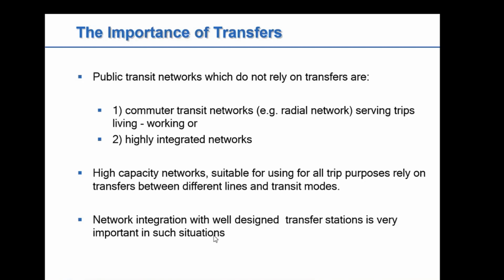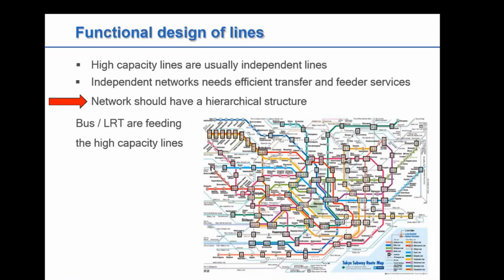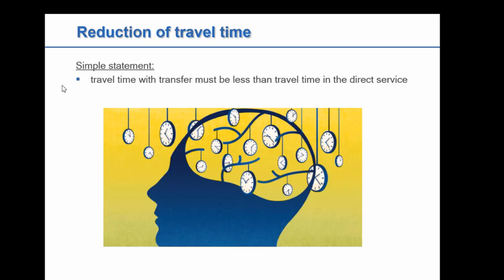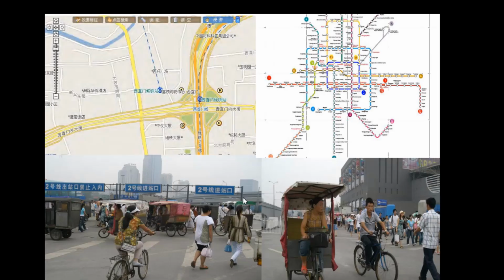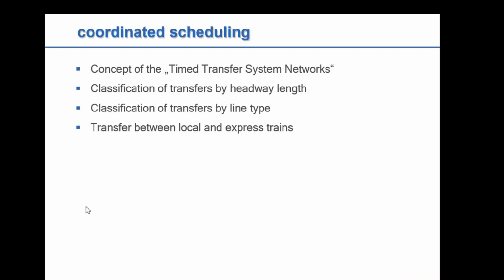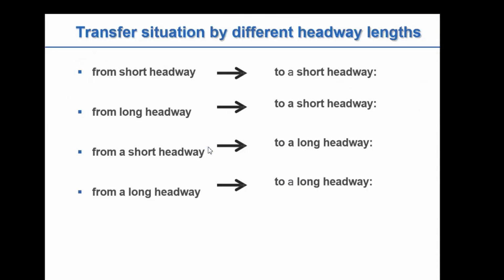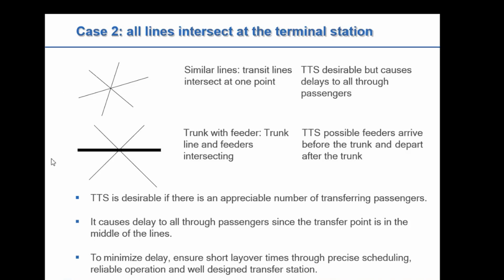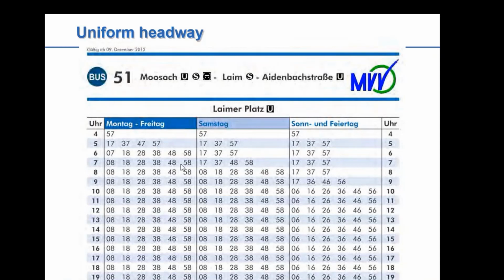Conquering The Hassle Of Public Transportation: Tips From Prof Dr. Asim Farooq